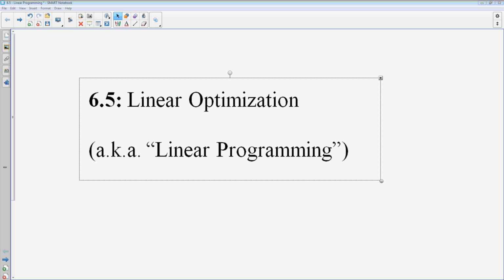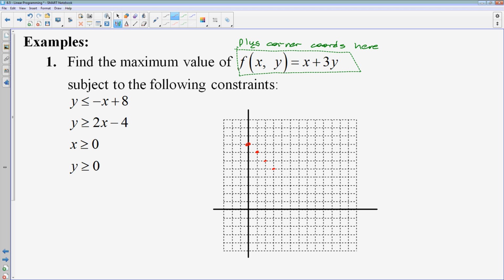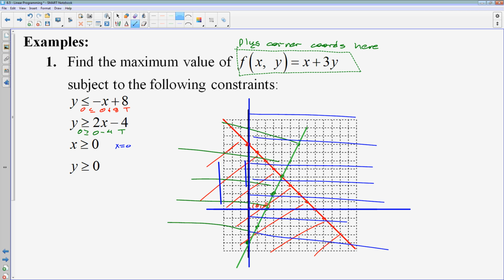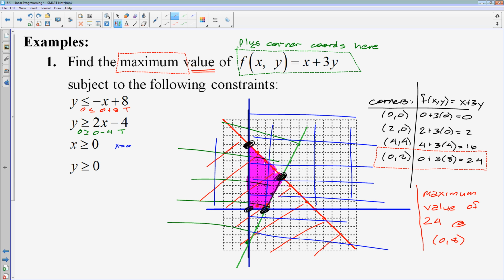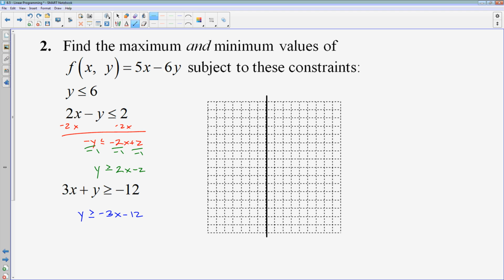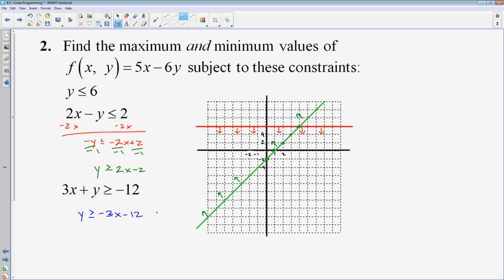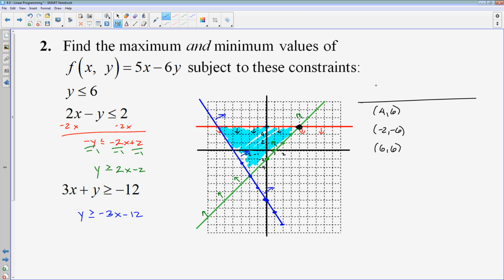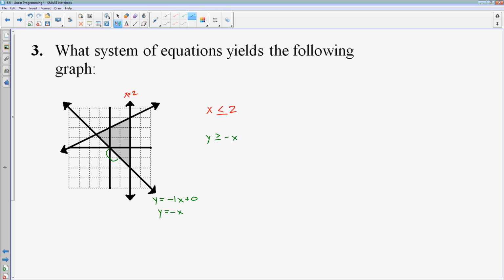06.5 - Linear Optimization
A lesson on linear optimization/linear programing. No word problems are covered here.